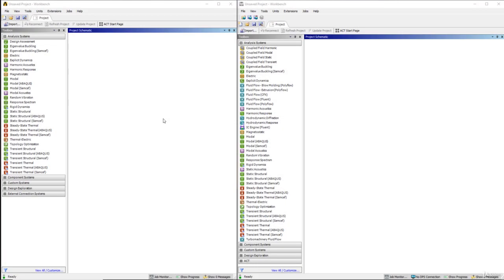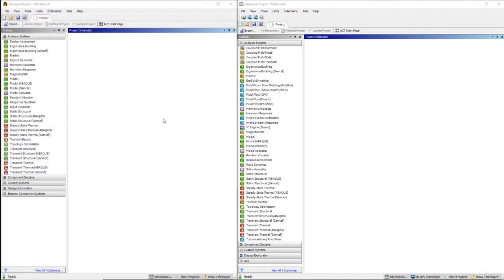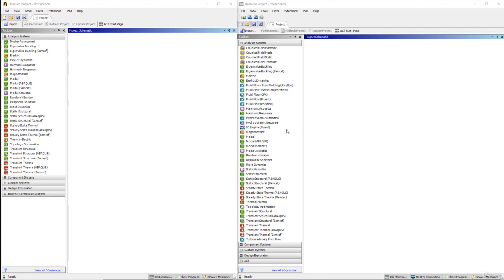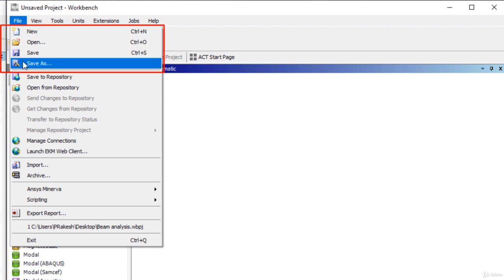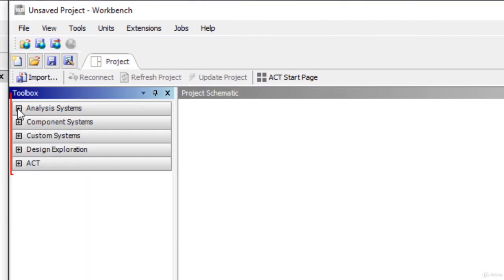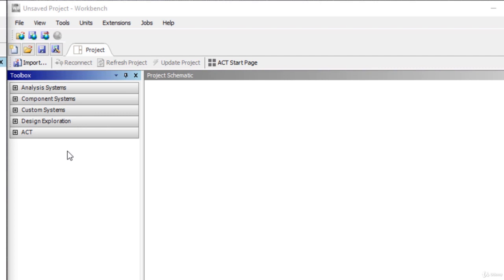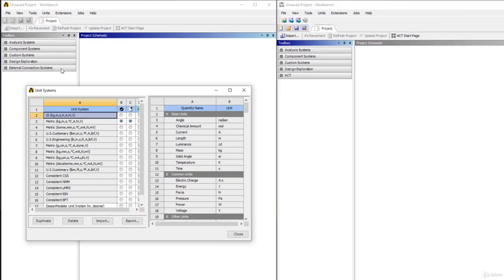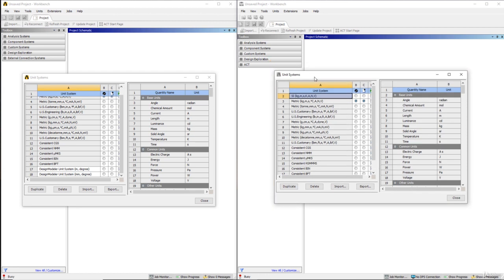002 Interface difference b w Ansys 18 and Ansys 2021 r1 I